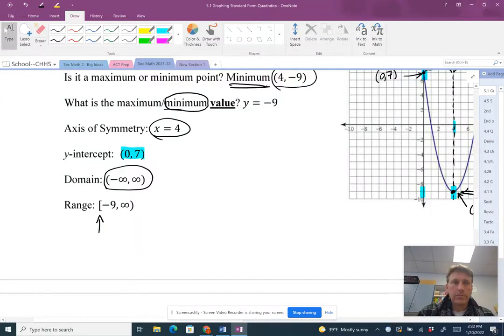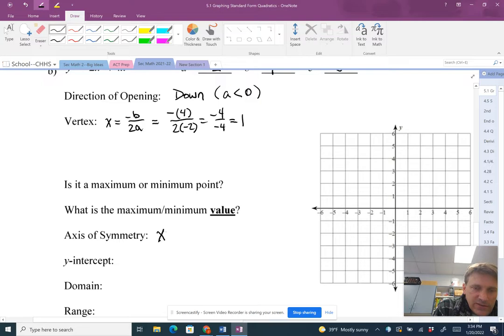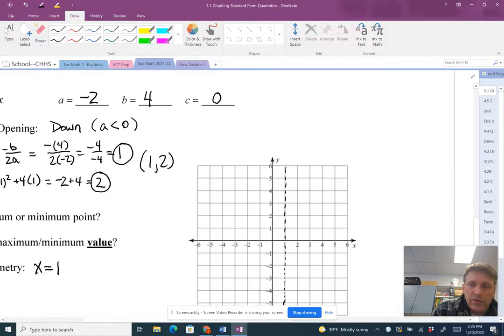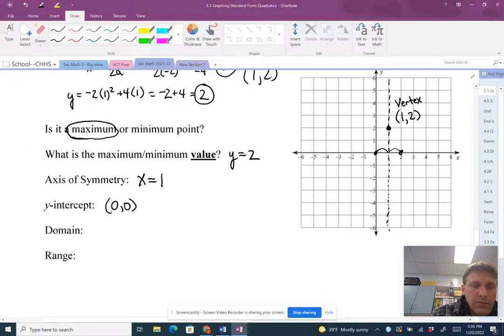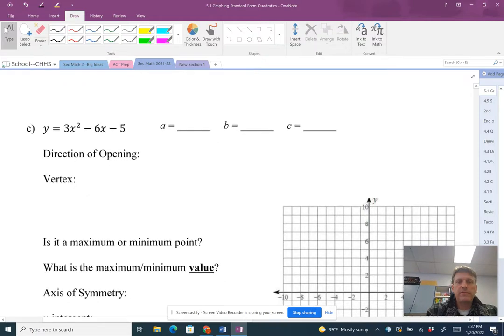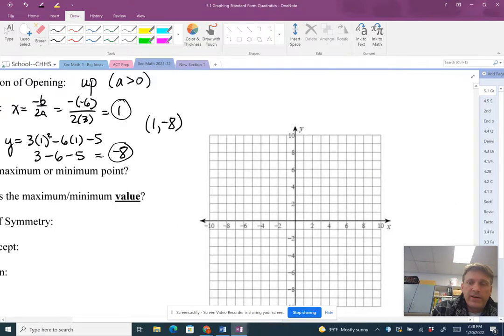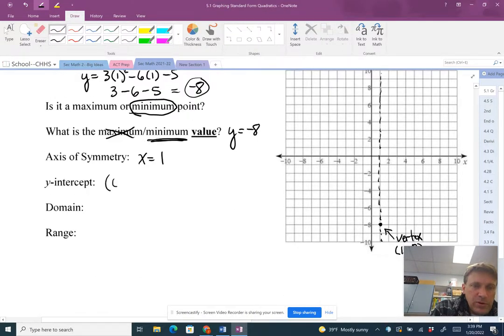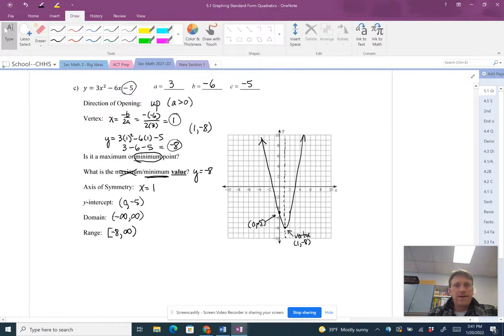5.1 Graphing Standard Form Quadratics--Part 2